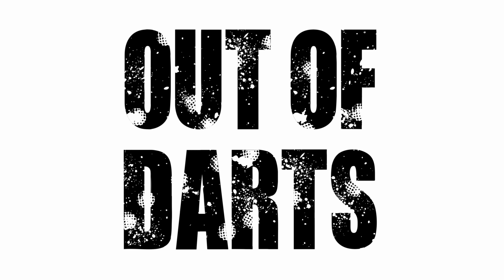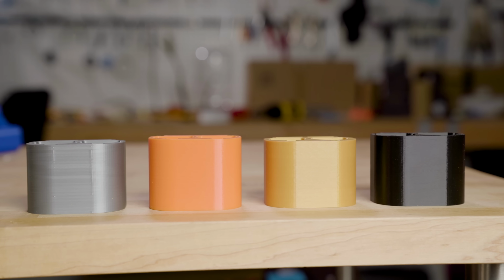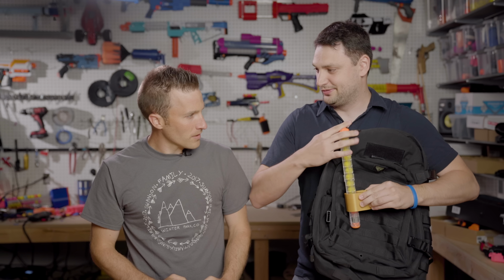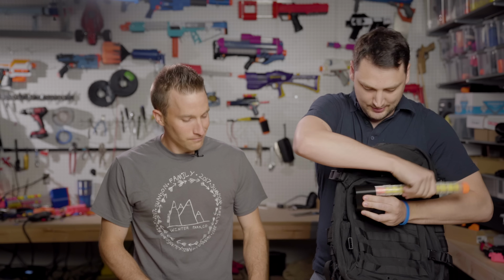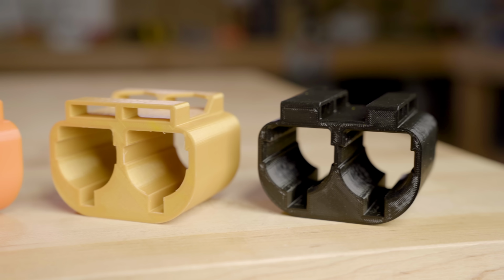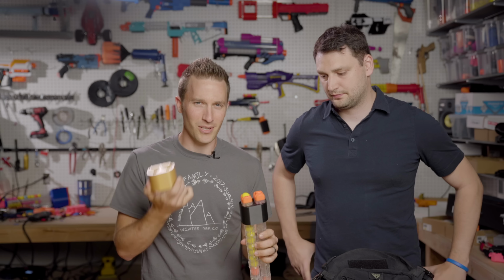Nerf Rival Mag Holders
Nerf Rival Mag holders DESIGNED BY TARIK.